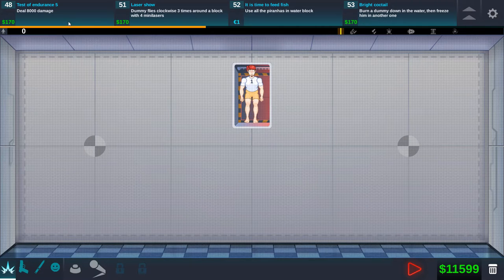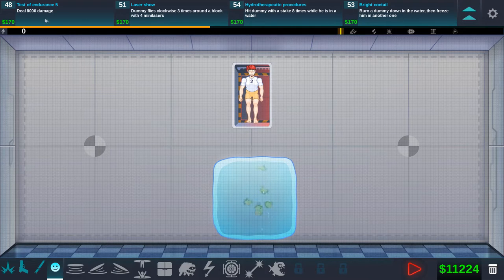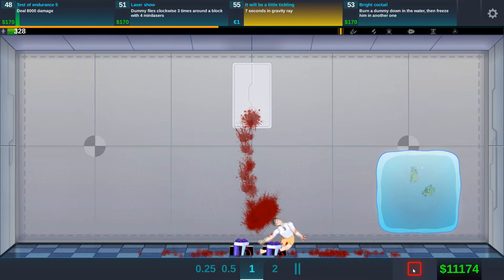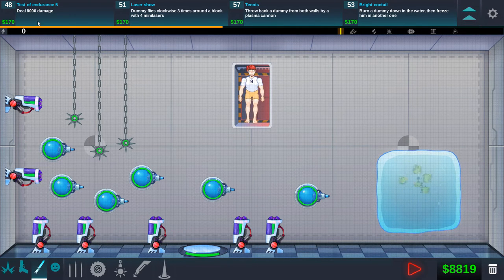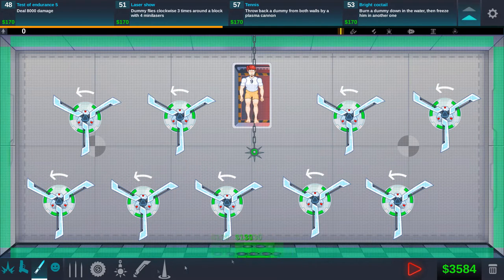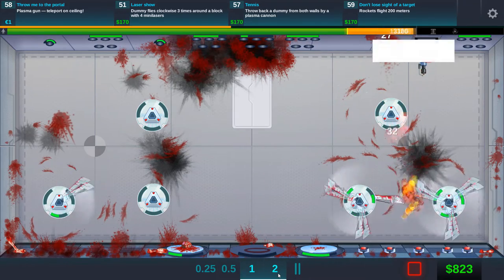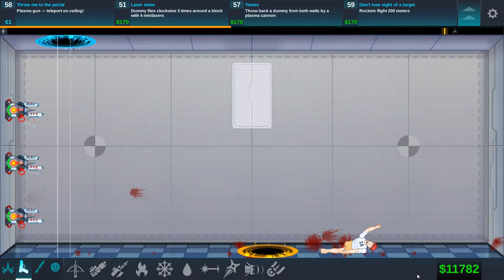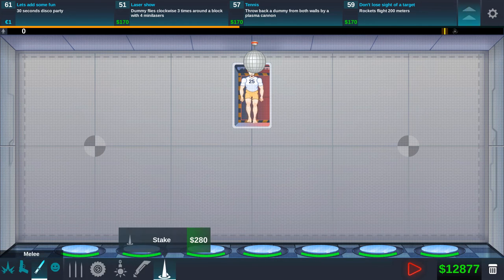Disco Time! | Happy Room | Part 5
Here tests are taken upon highly durable human clones using newest weapon technologies. Your goal is to head these tests.
Will you destroy the test object using all available arsenal? Here is a wide range of various weapons waiting to be
used for the most insidious purposes! Melee, energetic, firearm and even a black hole. Combine it at your desire! You may have
a cup of hot coffee while another clone is being ripped by a circular saw and at the same time roasted by a flamethrower.
Cruel?.. Maybe, anyway those test objects are just artificially grown human clones. So whatever, put your feet on the table and
have no worry about a thing. Let your nerves relax, to the laboratory!